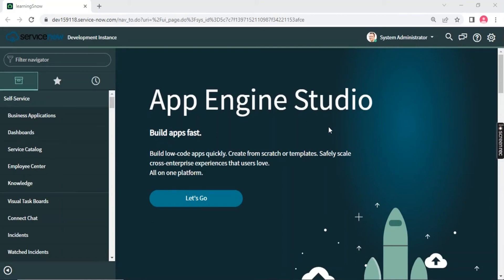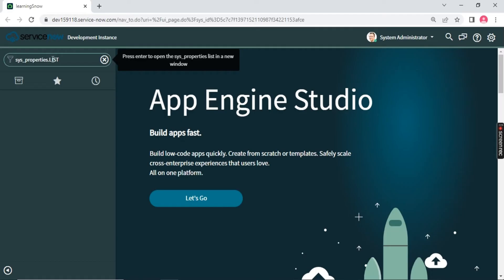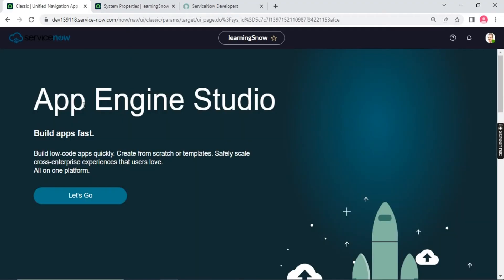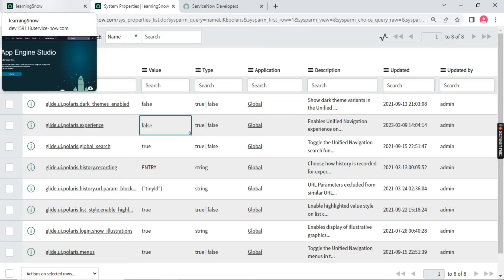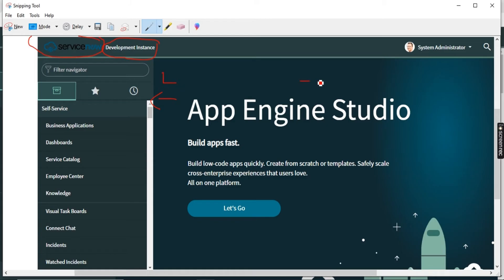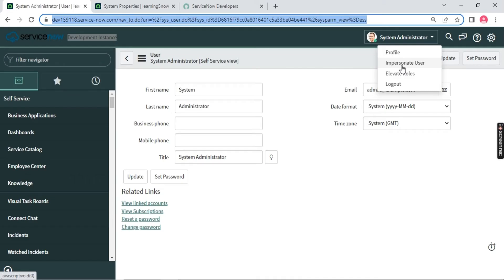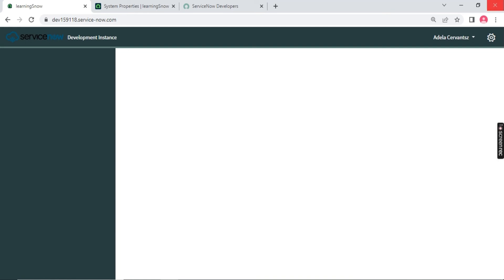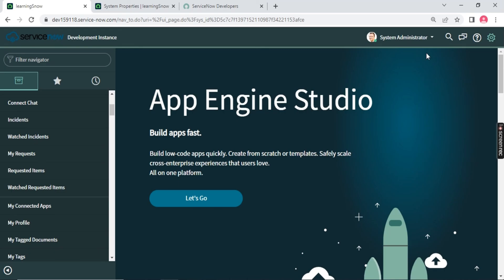(Day 1)ServiceNow UI Overview: A Guide to the User Interface in ServiceNow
ServiceNow UI Overview: A Guide to the User Interface in ServiceNow | Day 1
In This Video we will master ServiceNow UI overview/Interface

servicenow user interface
servicenow user interface and navigation
servicenow user interface overview
servicenow ui
servicenow developer
How to Use Servicenow Lists, Filters, and Forms for Effective Data Management
ServiceNow List, Filter, and Form Tutorial
servicenow list and filter activity
servicenow list layout
servicenow filter
servicenow filter
how to apply filter in servicenow
listview in servicenow
servicenow forms
servicenow forms and lists
servicenow forms tutorial
servicenow developer
servicenow interface overview
servicenow ui
servicenow demo
servicenow script
servicenow itsm
servicenow demo